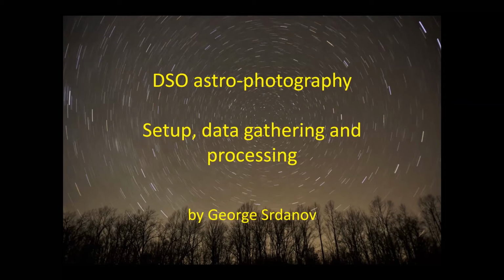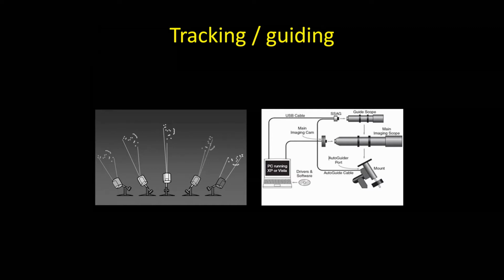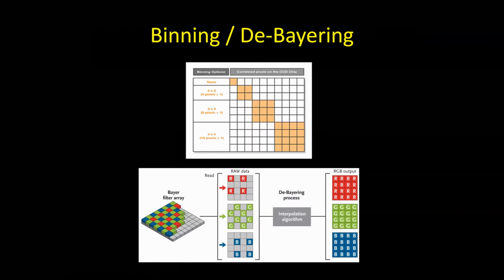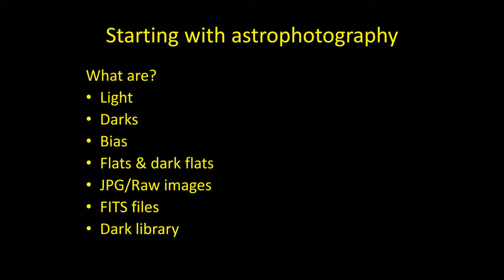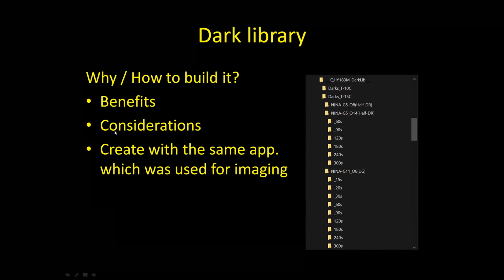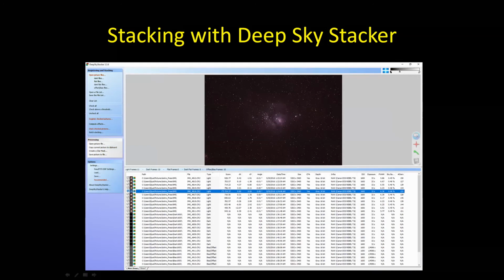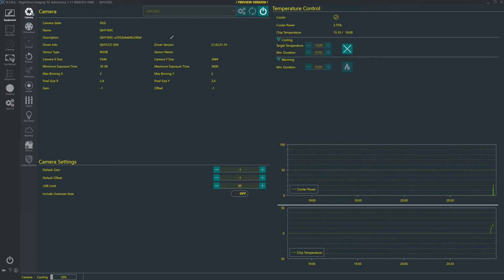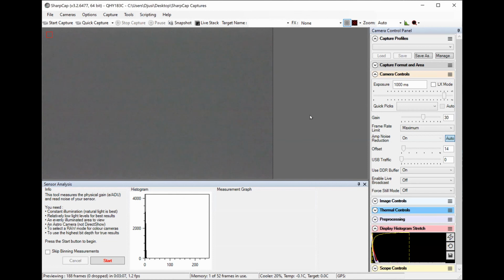Astrophotography Part1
George Srdanov presents "Deep Sky Object Astrophotography - Setup, Gathering Data and Processing"